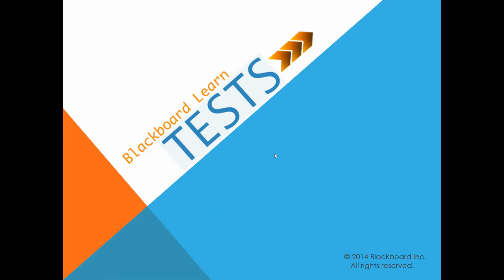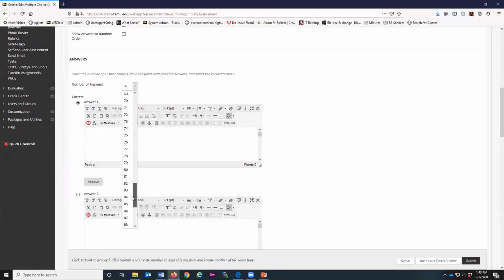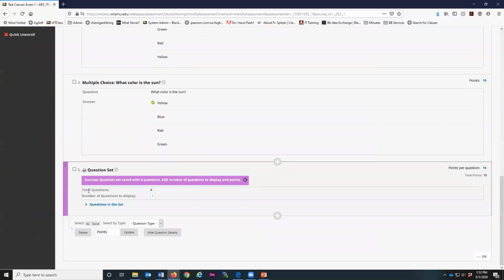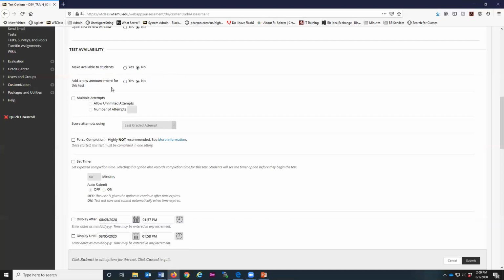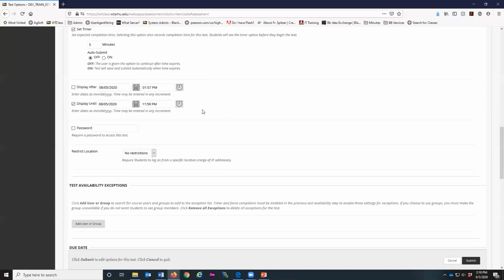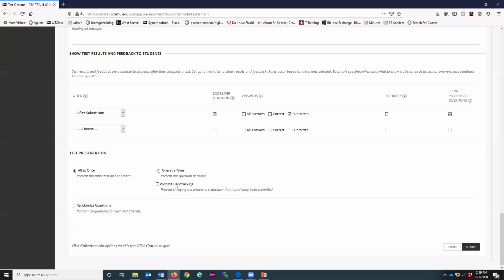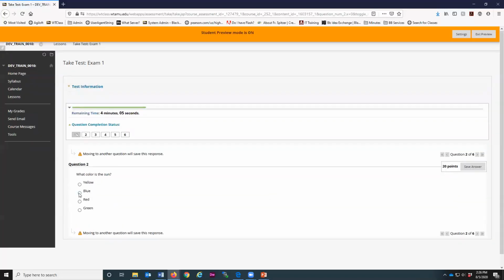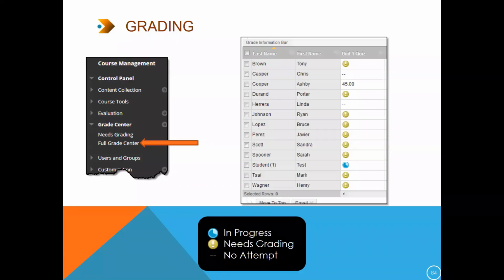Virtual Learning BootCamp Day 3: Basics for Creating Online Exams 20200805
This session looks at the process for how to create tests in preparation for students to complete. While the most common use is for completion of test, quizzes, or exams without the need to meet face to face, we will also discuss additional uses such as peer review and mid-semester check-in. We will look at the process of how to create a test to help ensure test integrity and go over setting options for minimizing the risk of cheating.

This session is recommended for new faculty, those relatively new to online teaching and planning to use online exams in your Fall 2020 course, or anyone looking to gain new perspectives and insight on how to improve current courses in light of course continuity concerns.